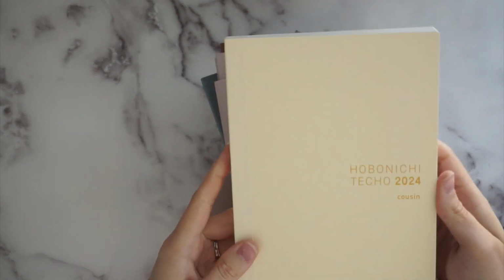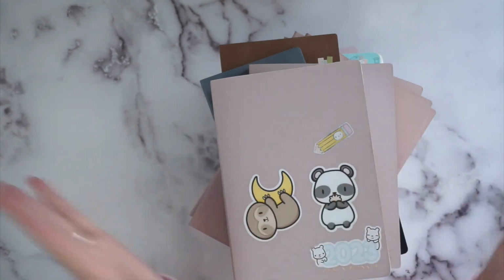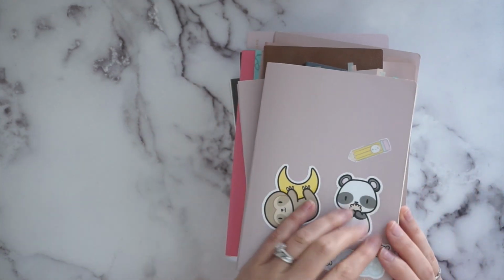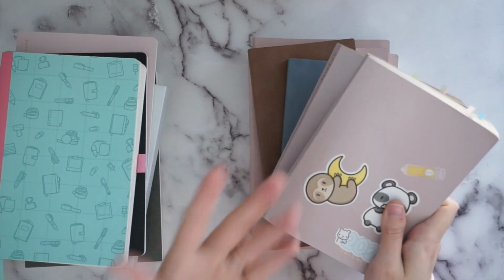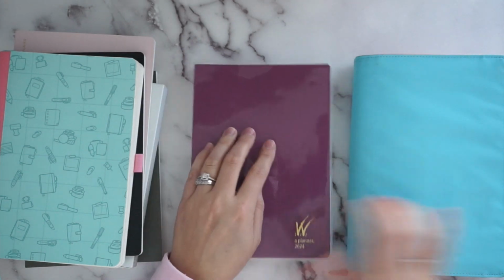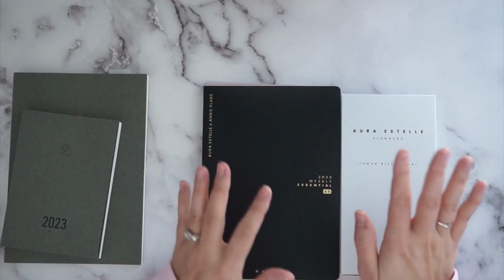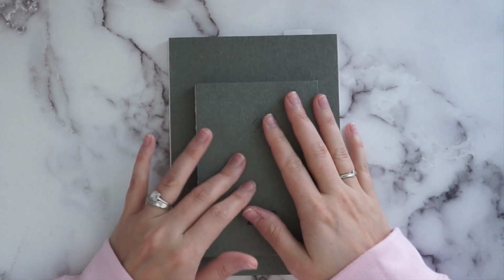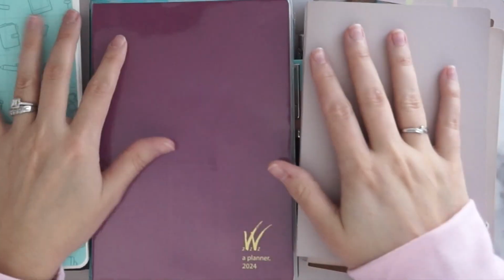TOP FAVE TRP PLANNERS 2023 | My Favorite Tomoe River Paper Planner Picks of the year!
Hey everyone! Today I've got a new video for you!

*~*~*PLANNER DETAILS*~*~*
STERLING INK

*~*~*TIME CHAPTERS*~*~*
0:00 Intro
1:33 Sterling Ink
9:30 Wonderland 222
10:30 Hubman & Chubgirl
11:46 Aura Estelle
14:24 Take a Note
16:22 Closing

Hi! I'm Sami, happy wife to my high school sweetheart Johnny & proud mommy to our beautiful little girls, Olivia (age 8) and Stella (4). We also have a sweet new sheepadoodle puppy named Cloudlet. We live in Austin, Texas.

**Earrings and Necklace are from James Allen.